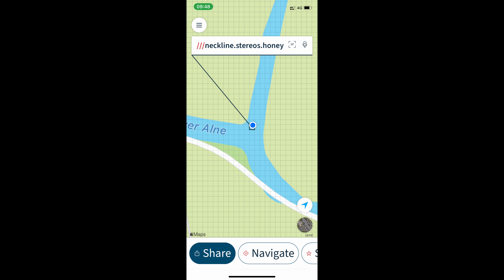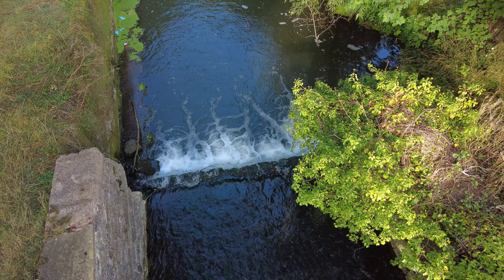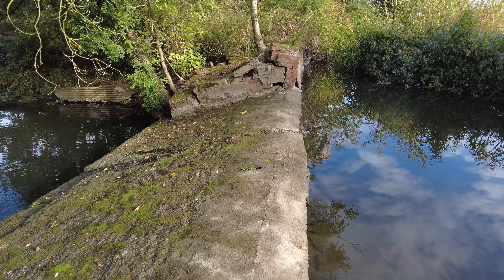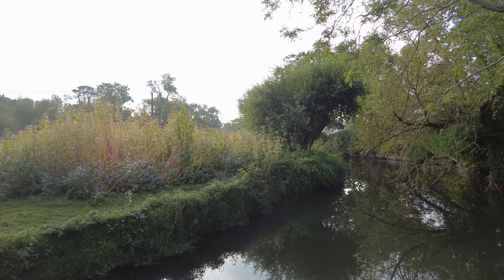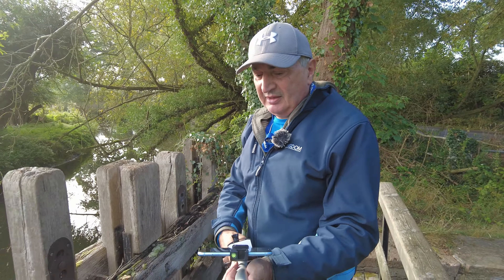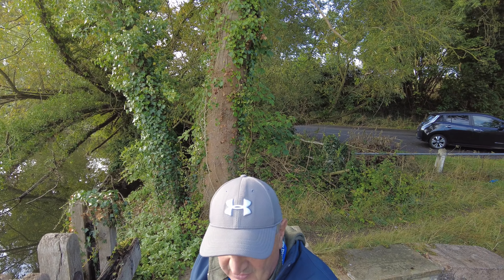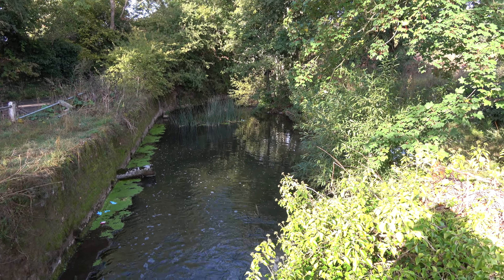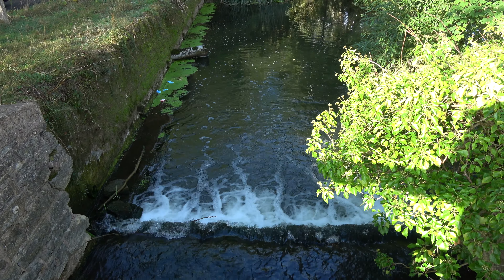Great Alne Weir Walk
enjoyed this walk at the weir